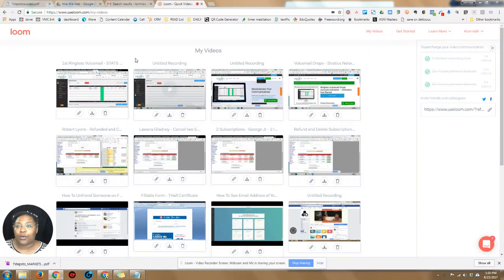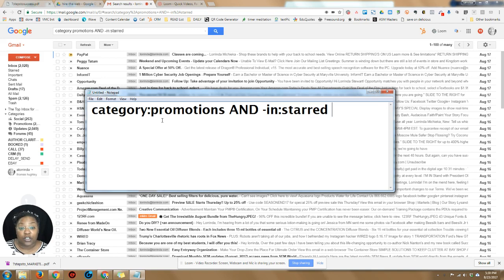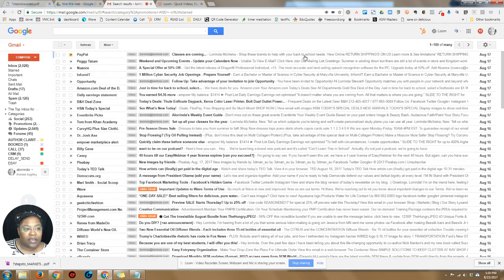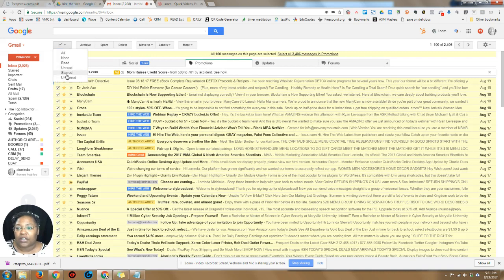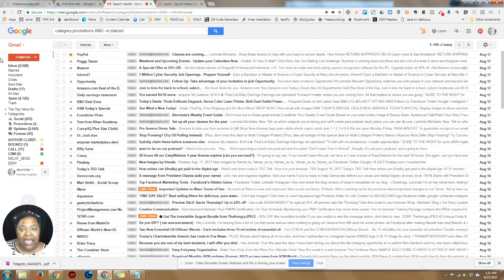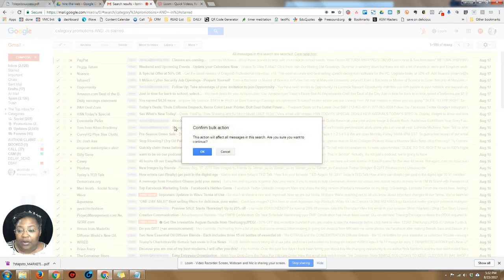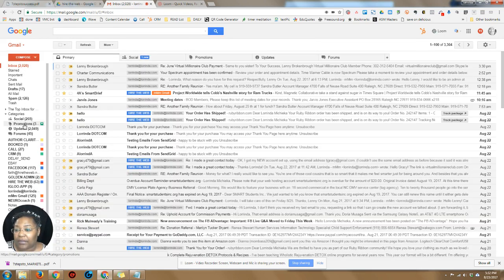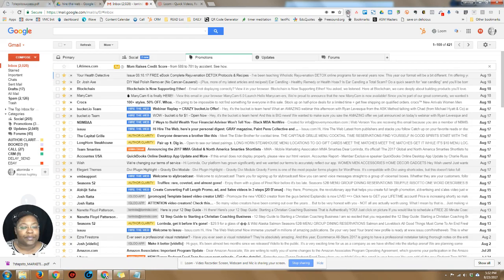How To Delete Unstarred Email in Gmail Promotions Tab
Keeping your email inbox from running wild can be easy when you know this simple search.

category:promotions AND -in:starred

Of course you can replace the category with any other category (or label for that matter)